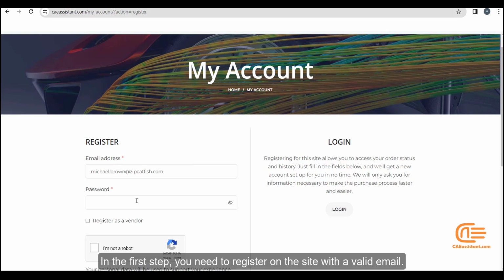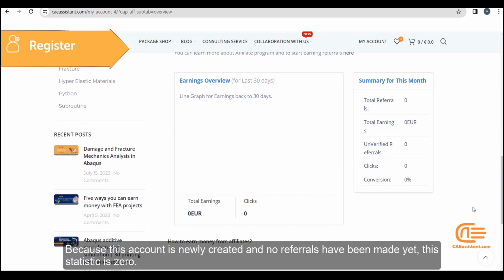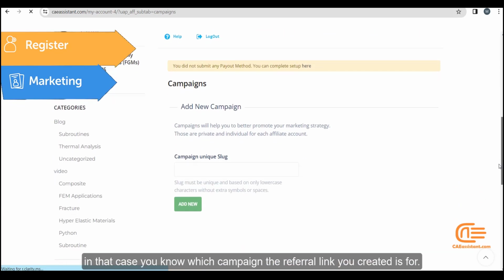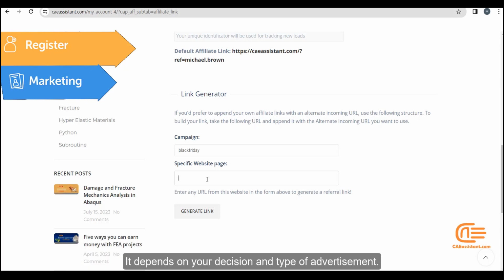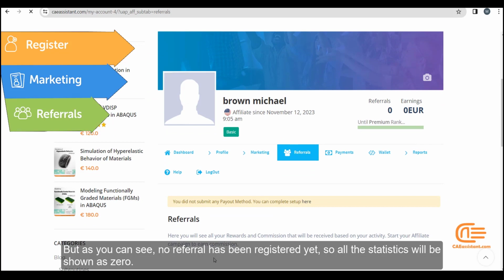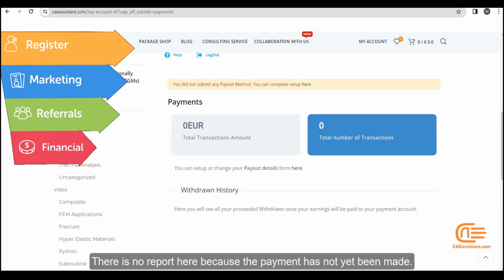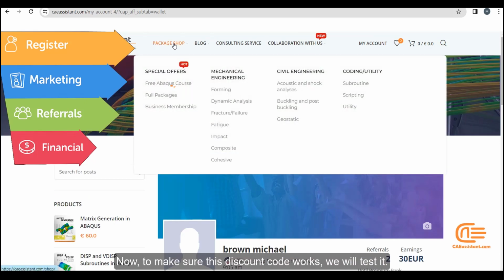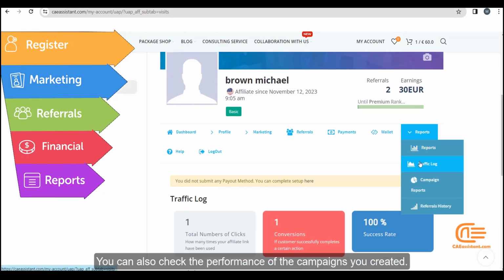Cooperation guide in affiliate program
Black Friday is the best opportunity to earn income.
In this video, we have explained how to earn income by advertising caeassistant.com products. In the video, we have explained step by step what you need to do.